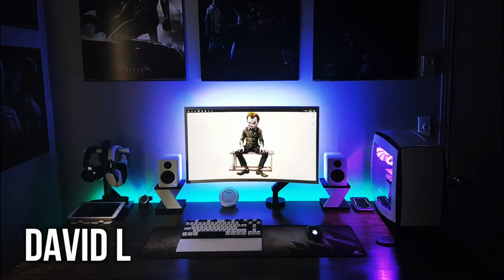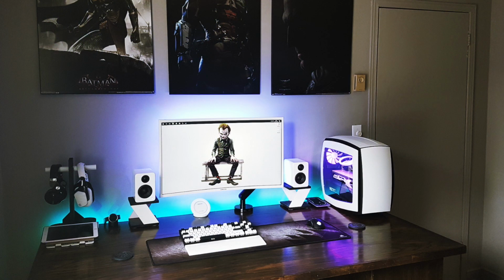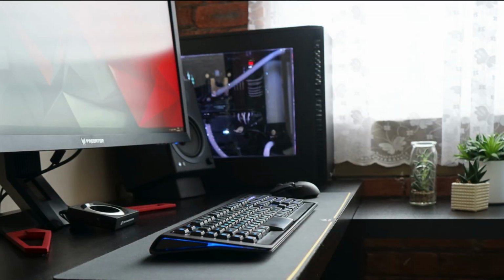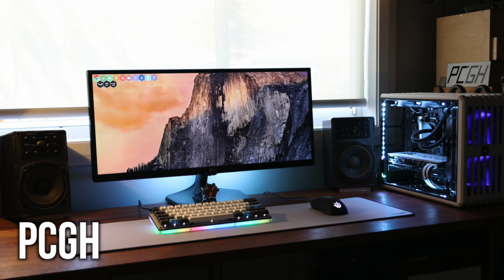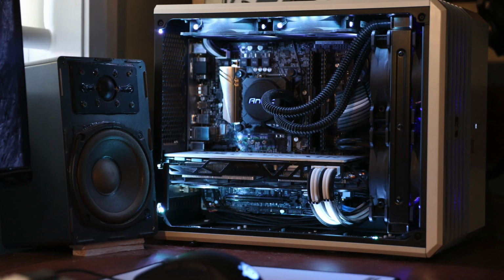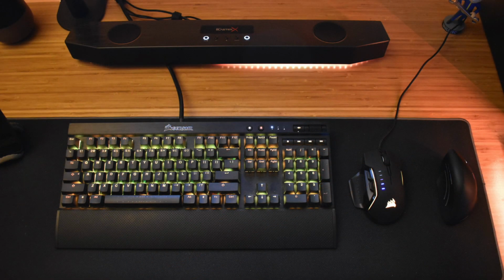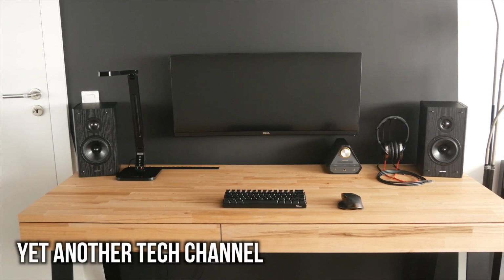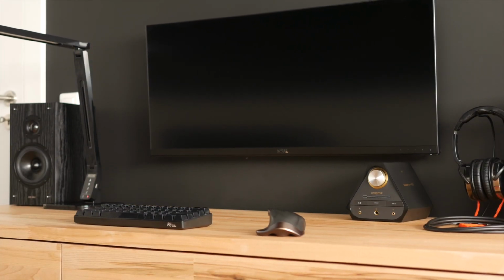Room Tour Project 103 - Best Single Monitor Setups ft. YetAnotherTechChannel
A portion of this video was sponsored and approved by Audible
▽ Check Description for links & products shown! ▽
— David L —
Samsung 32” Curved Monitor
Mechanicaleagle Z-77 Keyboard
Corsair Extended Mousepad
Steelseries Sensei Wireless Mouse
YU2 Speakers Speakers
Logitech G933 Wireless Artemis Snow Headset
Bluedio T2s Headphones
Amazon Echo Dot
i5-4590 CPU
R9-390 GPU
NZXT MANTA Case
RGB LED Lights

— Marty B —
Ikea Malm Desk
ACER Predator Z35 Monitor
Steelseries M800 Keyboard
Logitech G900 Mouse
Corsair MM200 Extended Mouse Pad
Sennheiser GAME ONE Headphones
Sennheiser GSX 1200 AMP
Audioengine A5+ Speakers
Audioengine DS2 Speakers stands
Fractal Define S Case
i7-7700k CPU
EVGA GTX 1080 FTW Gaming GPU
Asus ROG Maximus IX Formula Mobo
32GB HyperX Predator RAM
HyperX savage 2.5 SSD 480GB
M.2 SSD Drive 256GB Sandisk X400

— PCGH —
LG 29UM58 Monitor
SteelSeries Rival 300 Mouse
White Extended Mousepad
Corsair Air 240 Case
Intel i5-6400 CPU
Gigabyte GTX 760 Windforce GPU
PC light Strip

— Derek P —
Samsung S34E790C Monitor
Corsair LUX K70 RGB Keyboard
Corsair Glaive RGB Mouse
Anker Vertical Mouse
Sound BlasterX Katana RGB Soundbar
Dechanic Extended Mousepad
Steelseries Arctis 7 Headset
Tekbotic Headphone Stand
NZXT Manta Case
Intel i5-6600K CPU
Corsair H100i AIO
Geforce GTX 1080 STRIX GPU
RGB LED Lights

Dell U3415W Monitor
Logitech MX Master Mouse
Royal Kludge RK61 Keyboard
Creative E-MU XM7 Speakers
Creative Aurvana Live Headphones
Intel Core i7 6700k CPU
Kingston Fury X RAM
Zotac GTX 1060 GPU

My Camera Gear:
• BlackMagic URSA Mini Camera
• Canon 5D Mark IV